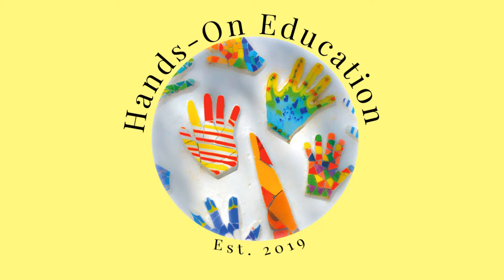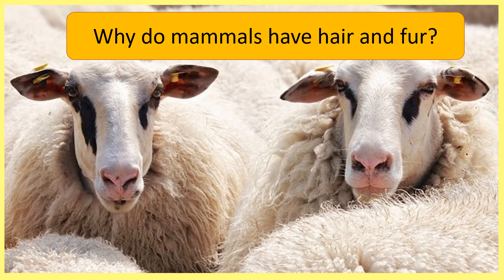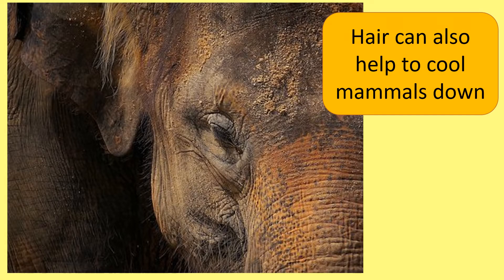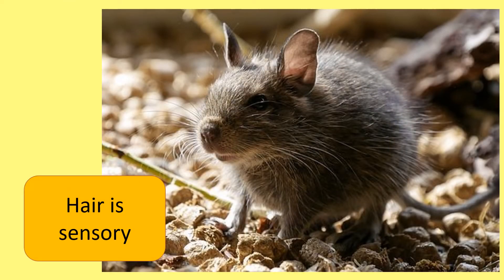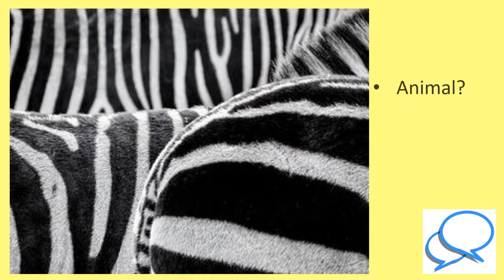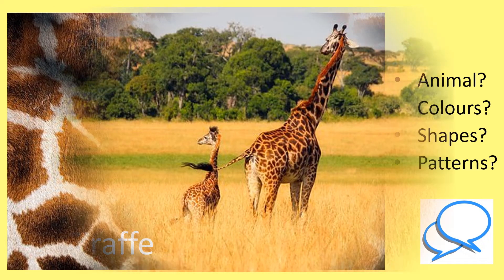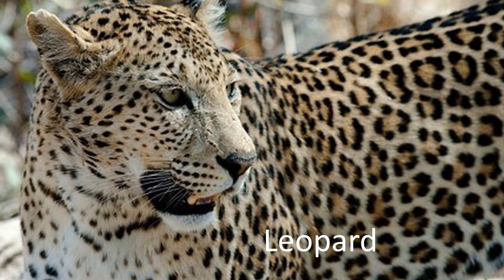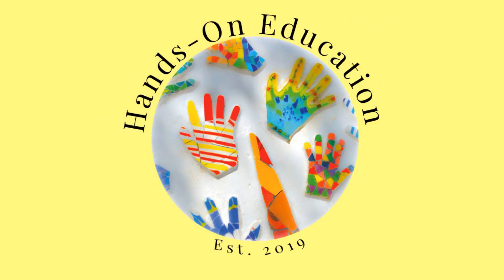Exploring Mammals’ Hair and Fur | Fun Facts and Activities for Kids | Hands-On Education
About this Video:
In this video, your child will discover fascinating information about the different types of hair and fur that mammals (including humans) have and why they are so important. Learn about unique animals you might not expect to have hair and how hair is a defining trait of mammals. Explore the roles of guard hairs, underfur, and bristles, as well as how hair helps with warmth, protection, and even camouflage.

Perfect for KS1 learners, this video combines science and curiosity to inspire learning about mammals and their adaptations.